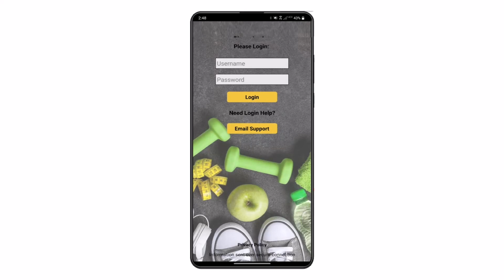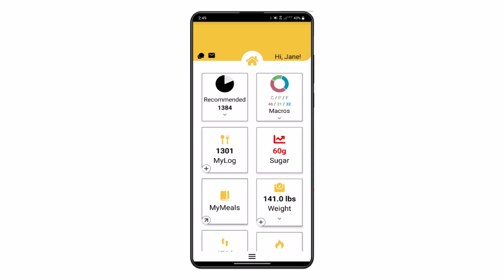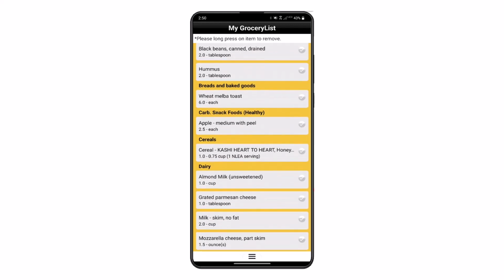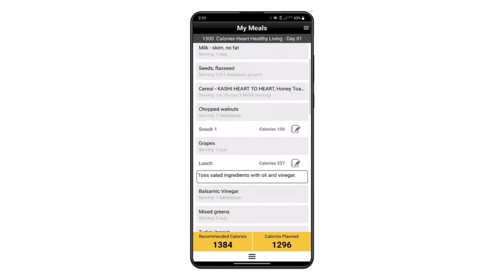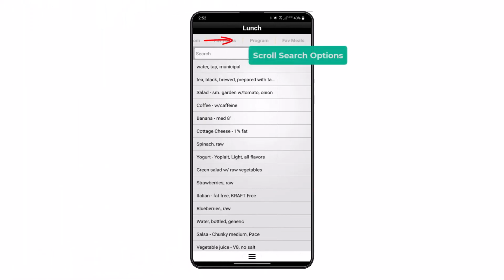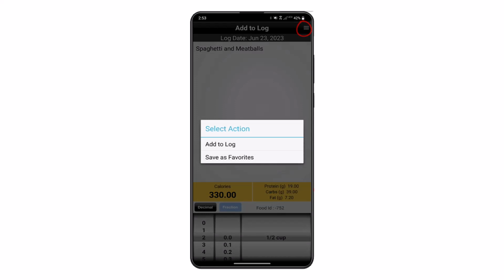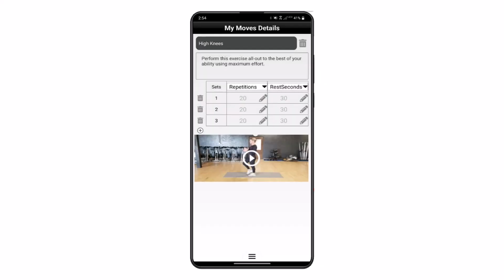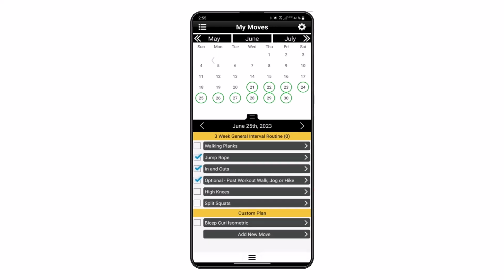TeleDIETS Medical Nutrition Therapy Mobile App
The following video is a brief features and functionality tutorial of the TeleDIETS Medical Nutrition Therapy Mobile App